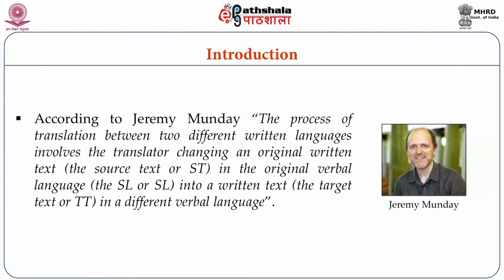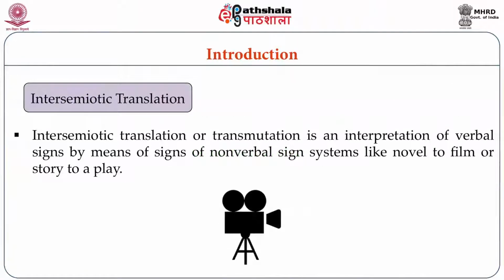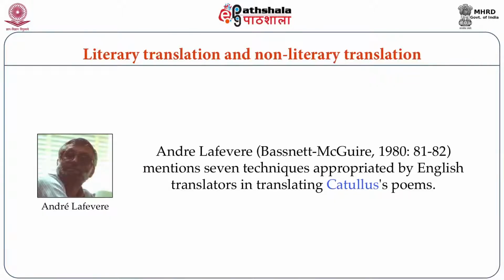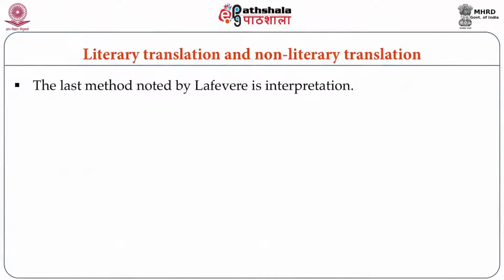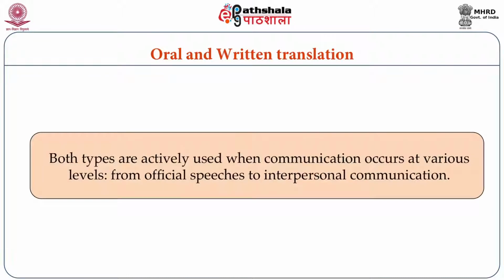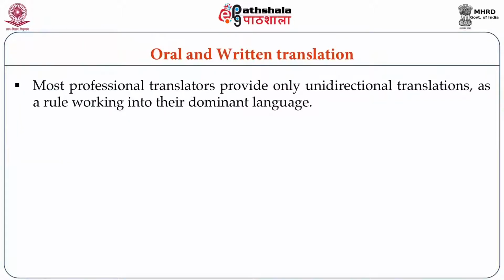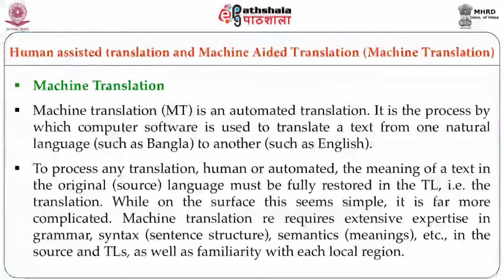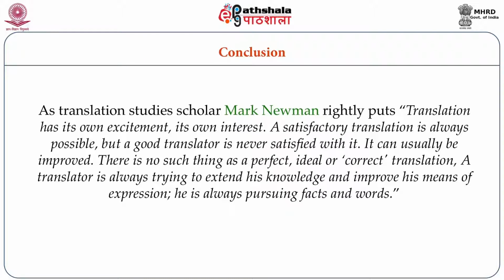M-04. Types of Translation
Subject:-English
P-15. Literary Translation in India